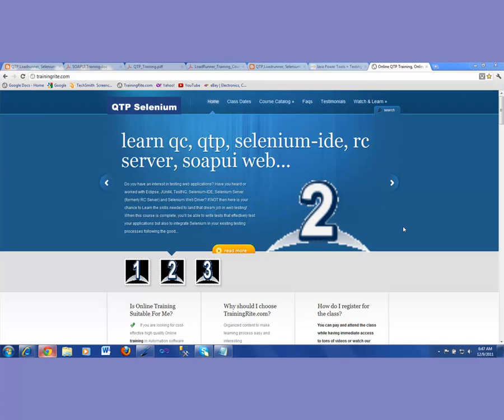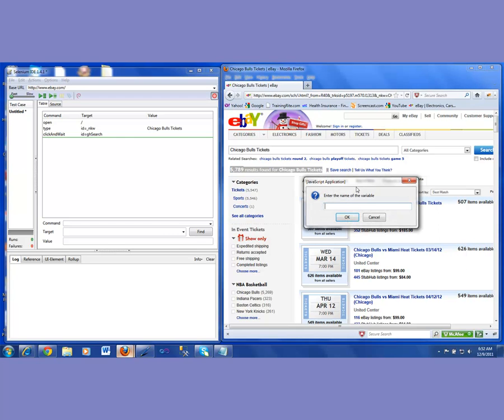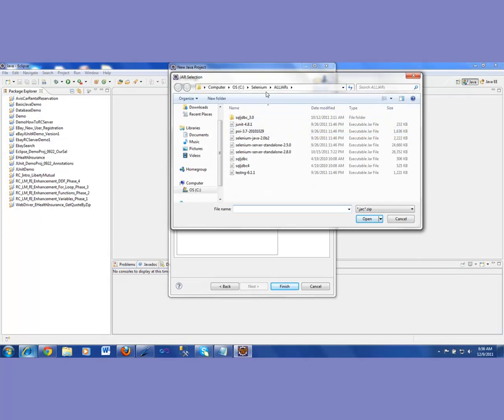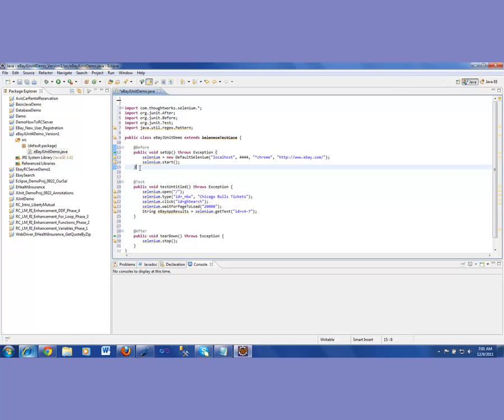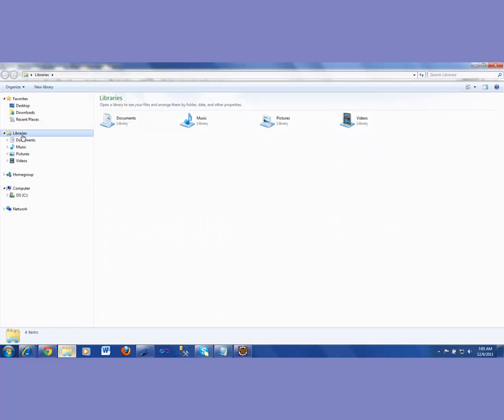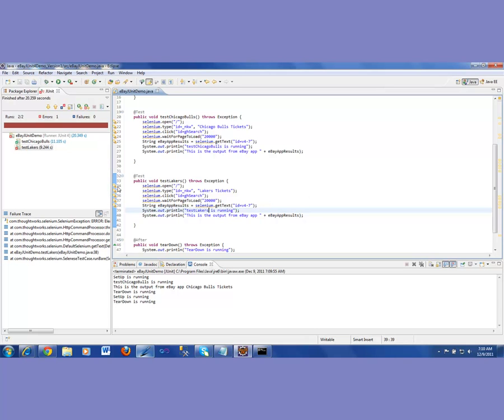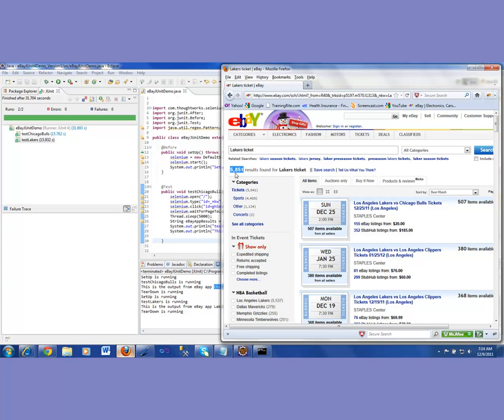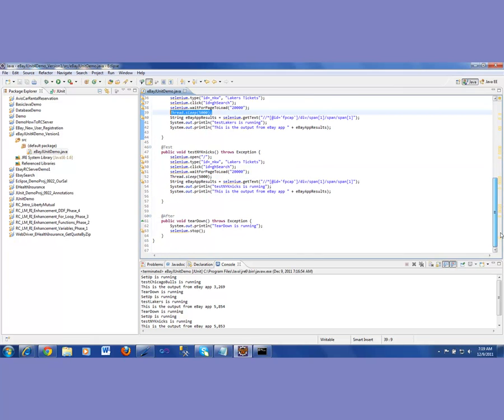Selenium RC Server JUnit4 Introduction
TrainingRite.com presents yet another Selenium training video, this Selenium video tutorial discusses JUnit4 test framework and shows you how to use Eclipse with JUnit4 to test a web application using Selenium RC Server